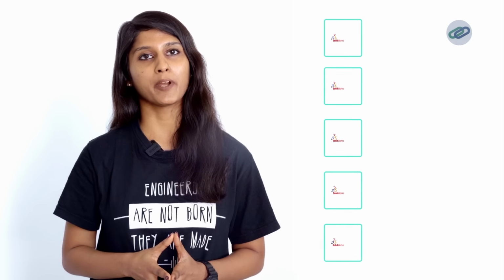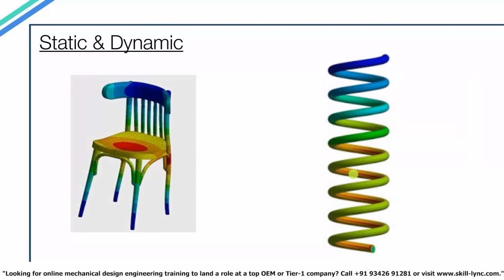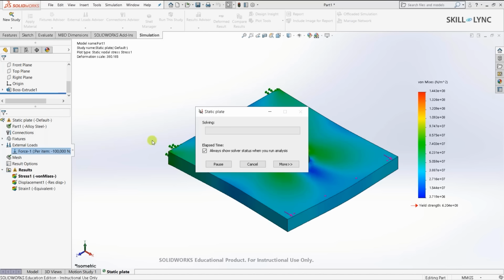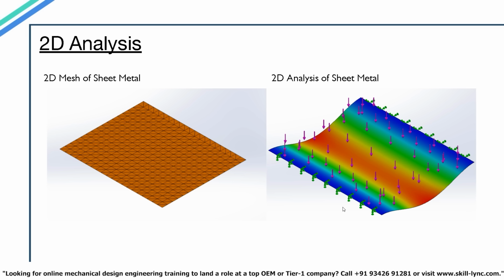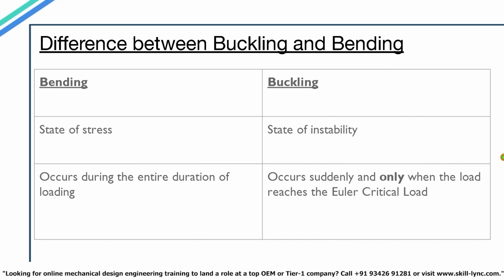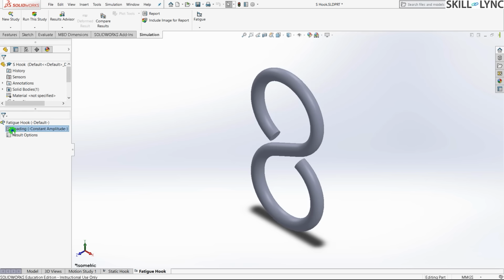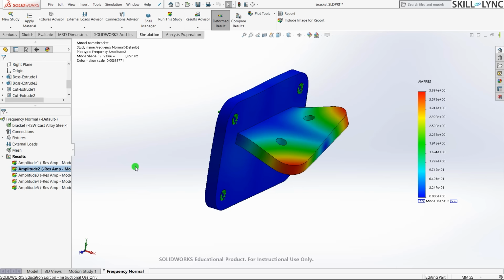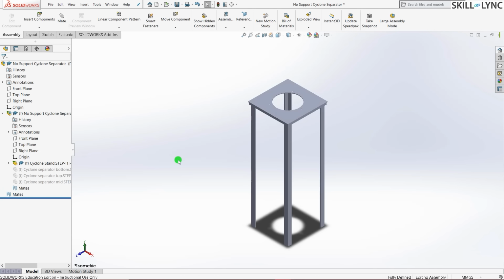FEA Using SOLIDWORKS: 4-Hour Full Course | SOLIDWORKS Tutorial for Beginners | Skill-Lync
Welcome to our comprehensive Skill-Lync SOLIDWORKS Training on FEA Using SOLIDWORKS! This 4-hour free certified course is designed for beginners and mechanical engineering students looking to master finite element analysis (FEA). Be sure to fill out the form in the description after completing the session to claim your certificate and share your achievement on LinkedIn.

In this course, you'll start with the basics of FEA, including its methods and mesh elements, then move on to various types of FEA analysis available in SOLIDWORKS. We'll cover Structural, Static, and Dynamic Analysis, and dive into SOLIDWORKS Simulation features for effective analysis.

You’ll gain hands-on experience with SOLIDWORKS finite element analysis, learning to perform Static Linear, Nonlinear, and Dynamic Analysis. We’ll also explore simplifying complex 3D simulations into 1D or 2D, and use SOLIDWORKS tools for parametric studies, Buckling Analysis, Fatigue Analysis, and more.

This course is perfect for those seeking a SOLIDWORKS course online with certification, or a detailed SOLIDWORKS FEA analysis tutorial. Whether you’re looking for SOLIDWORKS training for beginners or advanced users, this Solidworks tutorial offers a thorough understanding of SOLIDWORKS features, finite element analysis, and SOLIDWORKS FEA applications.

Complete the training, earn your certificate, and showcase your new skills on LinkedIn. Let’s get started with FEA using SOLIDWORKS!

Timestamps -

Introduction to FEA – 04:01
Introduction to types of FEA analysis – 30:50
Introduction to Solidworks Simulation Environment – 40:12
Performing basic FEA analysis using Solidworks simulation - 57:43
1D/2D and 3D FEA analysis – 01:35:56
Parametric/Design Study – 01:50:31
Buckling Analysis – 02:09:48
Fatigue Analysis – 02:25:34
Drop Test – 02:52:00
Frequency Analysis – 03:07:07